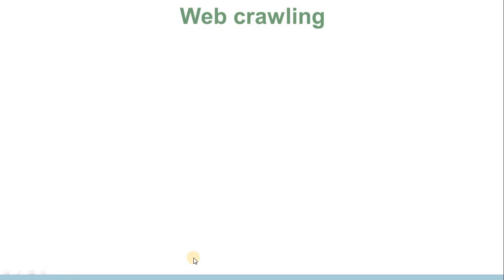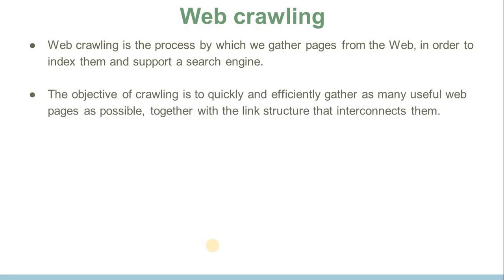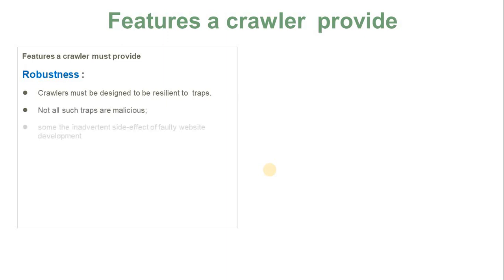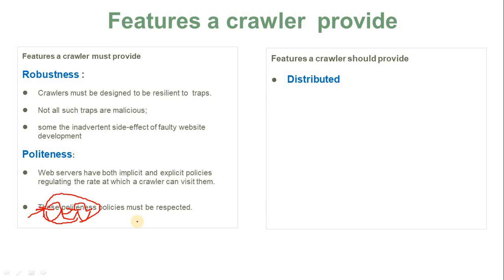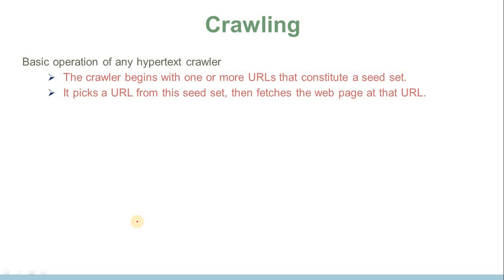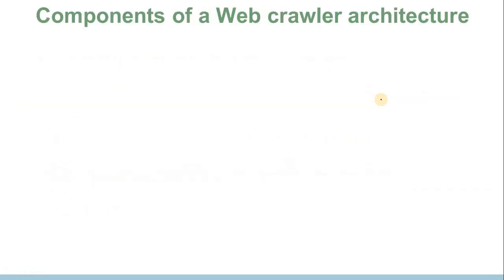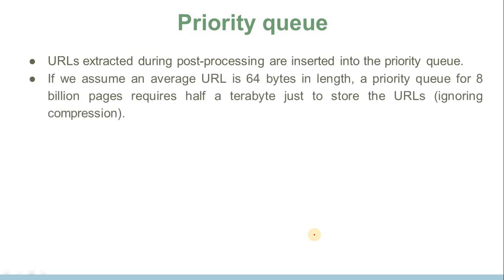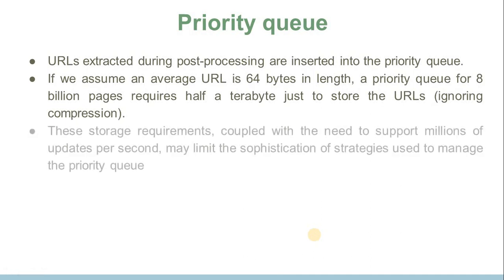37. Web Crawler || Features of Web Crawler || Component of Web Crawler architecture in IR System